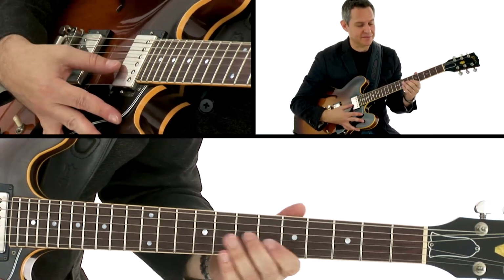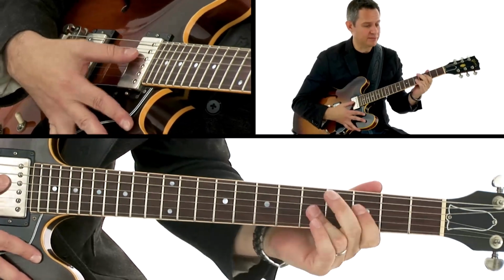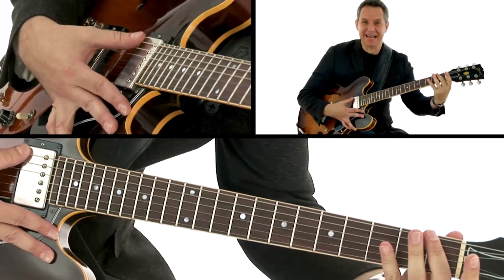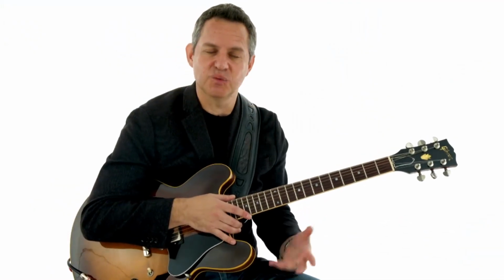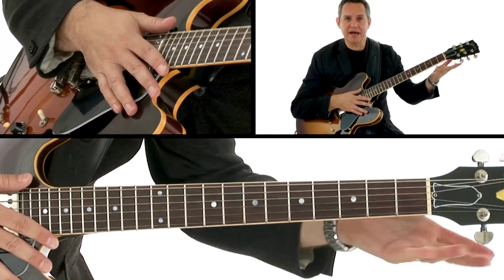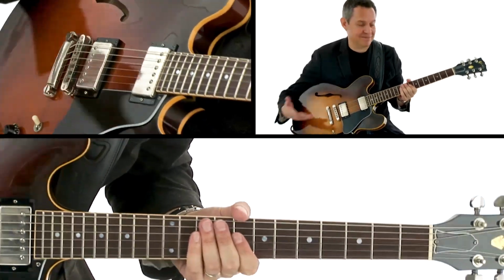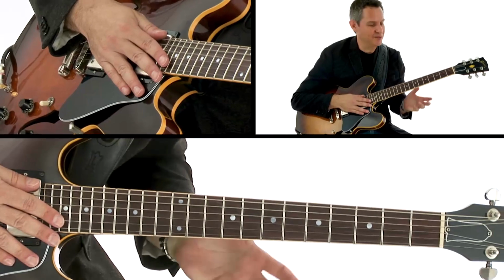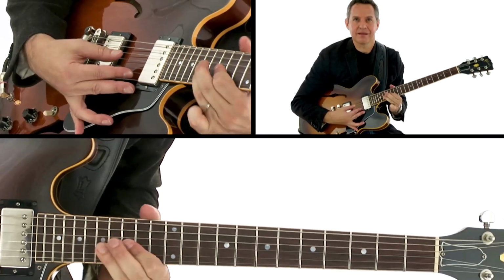🎸 Using Good "Touch" to Improve Your Guitar Solos with Guy King - TrueFire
➤ Save 30% on Your First or Next Order with Code "YTFIRST30" and download Guy King's guitar TAB, notation, jam tracks, video blues guitar lessons, and much more

0:00 - What is left hand "Touch"?
6:52 - Performance Study Overview
8:34 - Performance
10:10 - Breakdown

In this lesson, Guy King demonstrates how using the best "touch" when can enhance the sound and tone of your guitar solos. You'll learn to utilize slides, vibrato, bending, hammer-ons, pull-offs and more to add a more musical quality to your blues guitar lead playing. Get the free tab & notation for the performance study in this lesson in Guy King's full TrueFire course, The Art & Heart of Guitar